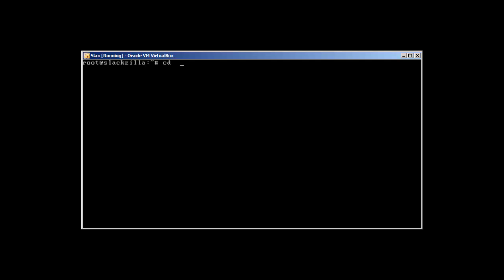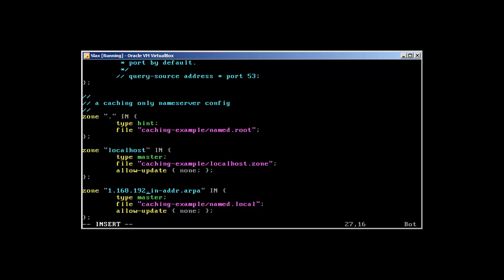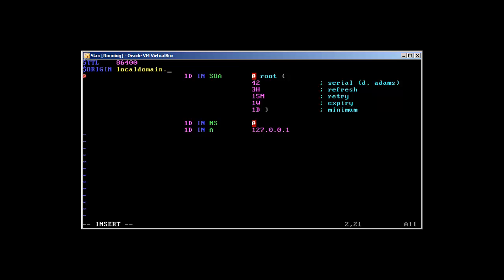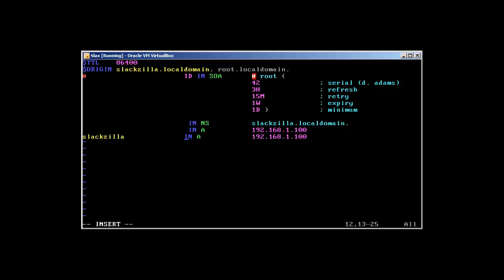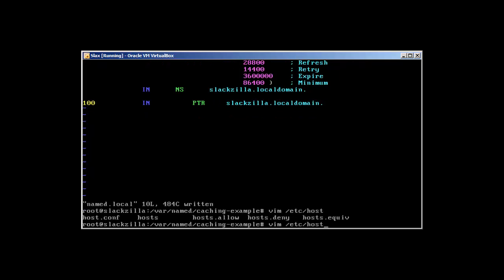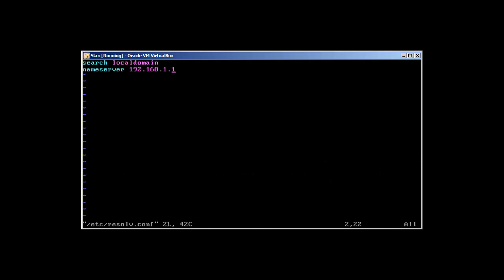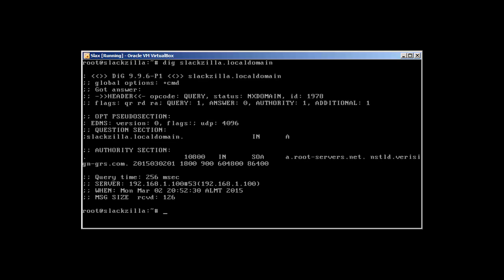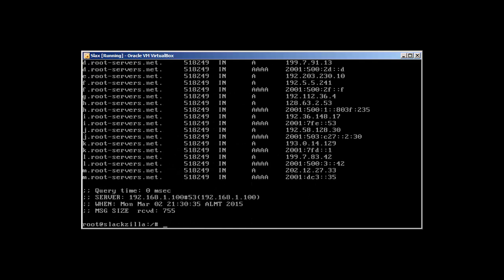Slackware DNS Part II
In this video we will configure DNS Server in Slackware. Please don't forget to subscirbe.
Thanks